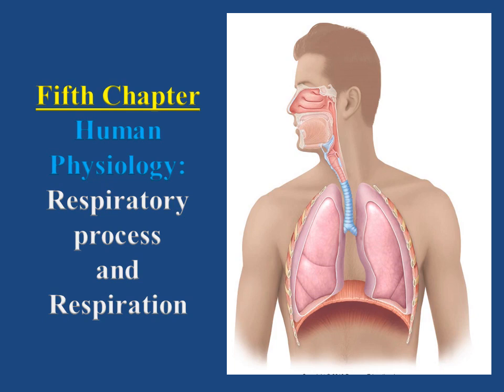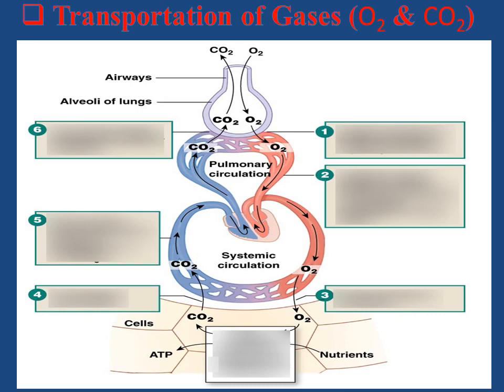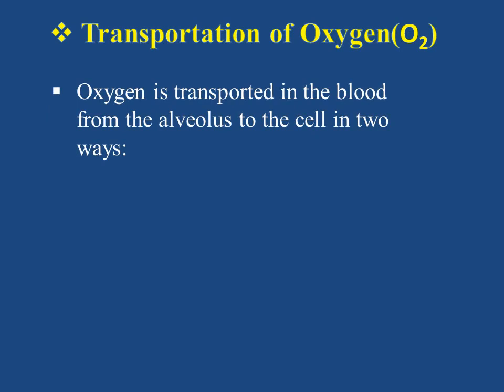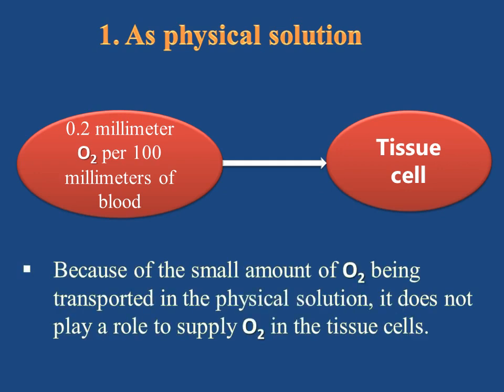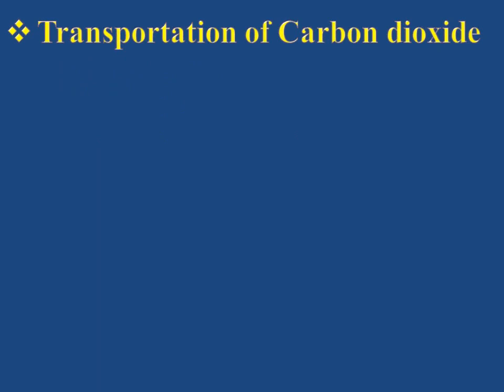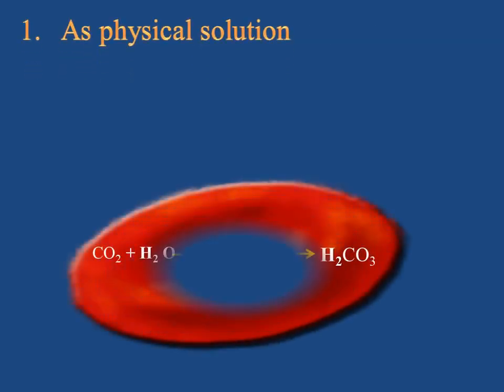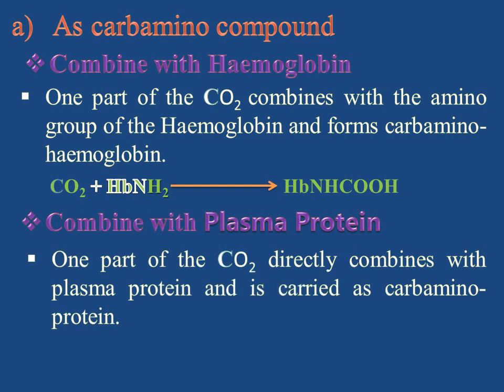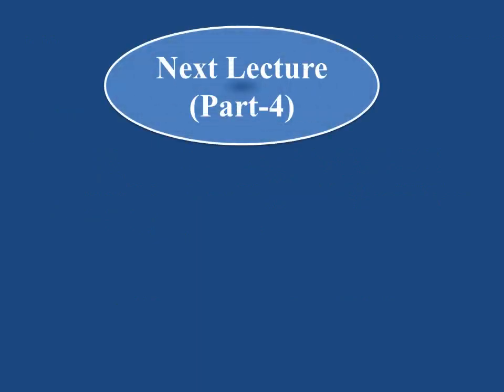HSC Zoology (English Version) || Chapter 5 || Breathing & Respiration || Part 3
Transportation of gases.